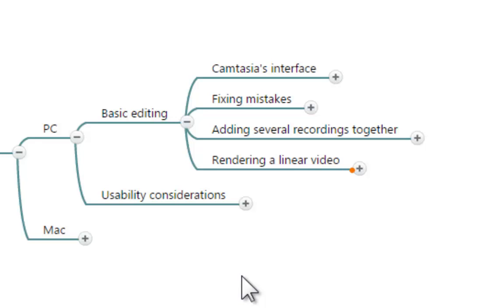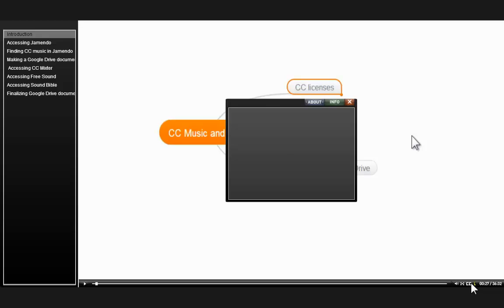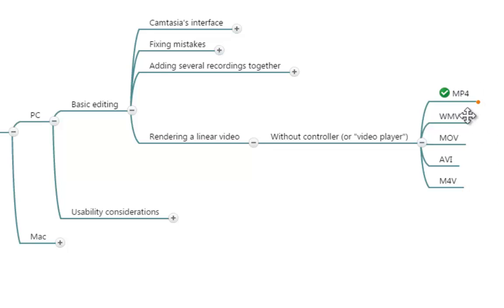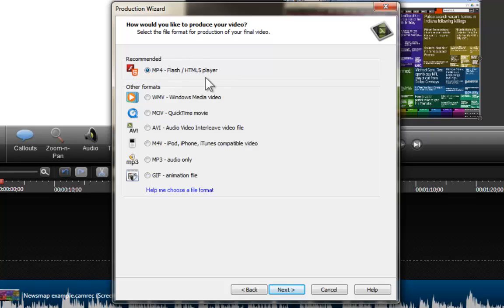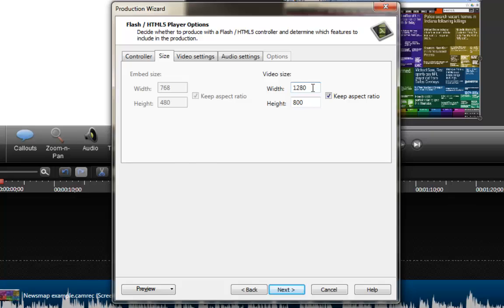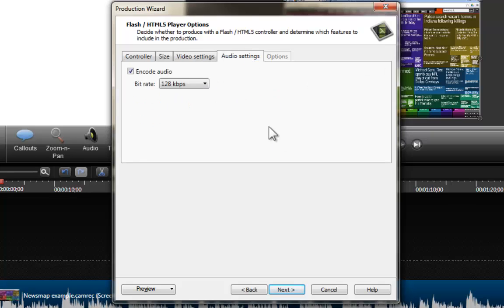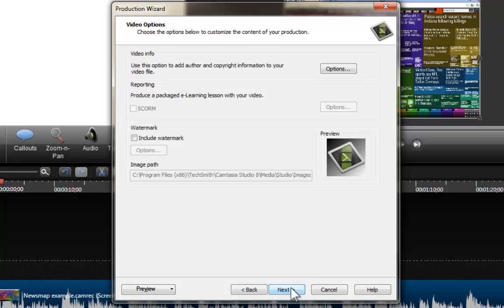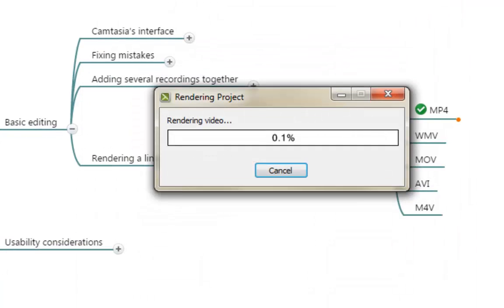19 - PC - Rendering a linear video